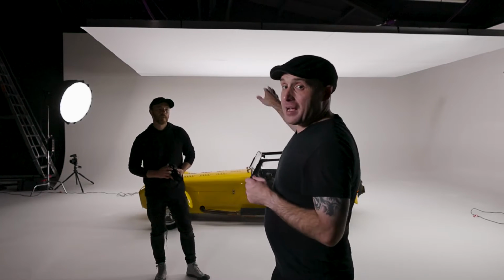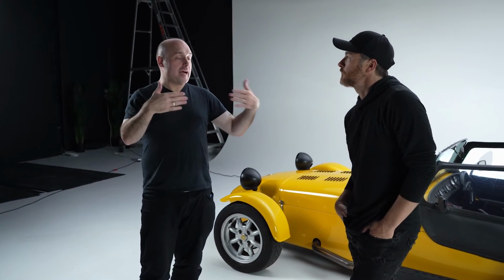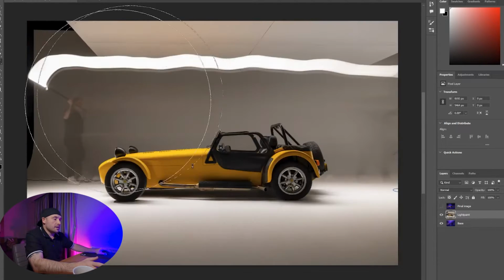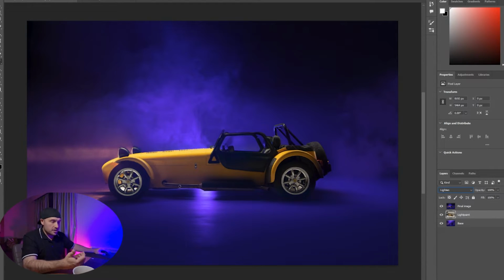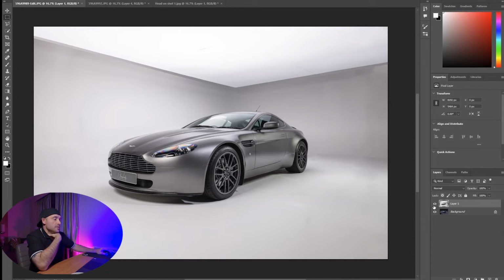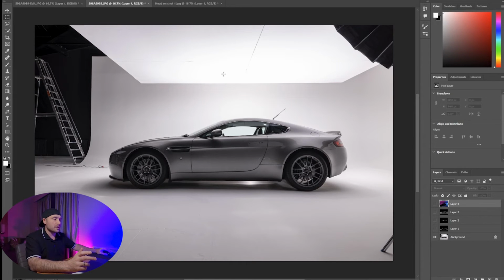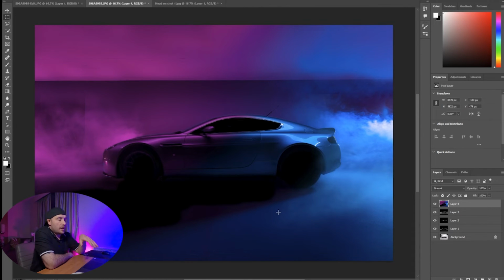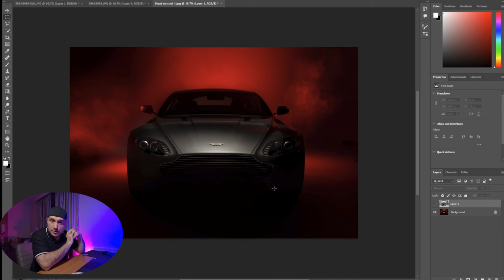Studio Car Photography with edit breakdown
In this one I teamed up with Adam Ward and Mark Mcgee (links below) and heading to the very cool redbaboob studios.  We had a Caterham 7 and Aston Martin Vantage.  I go into detail of the setups we used and how the final images came out.

Check out Mark Adam and the studio below